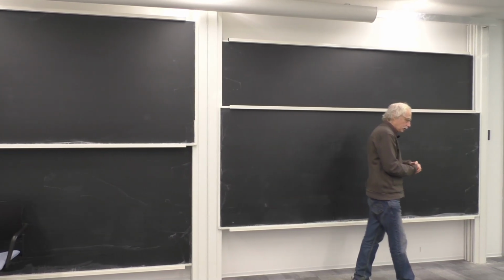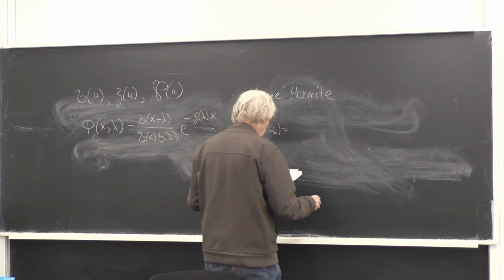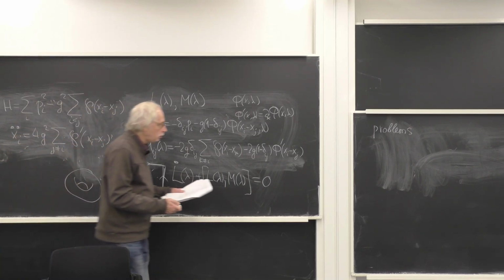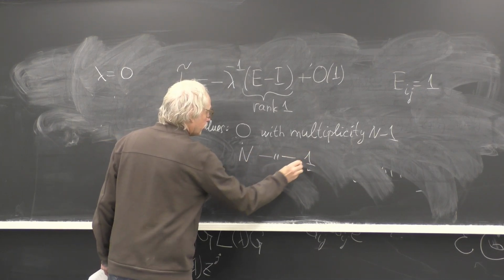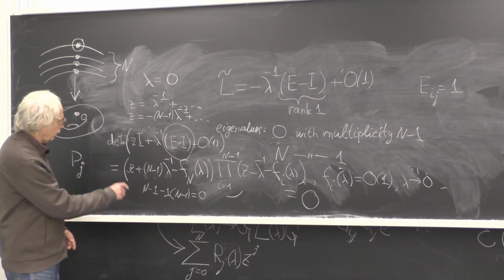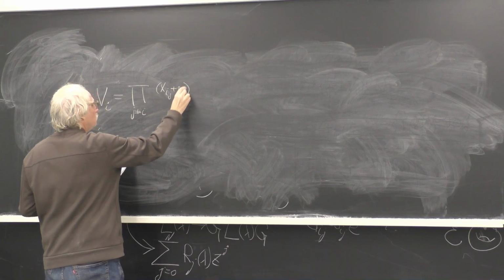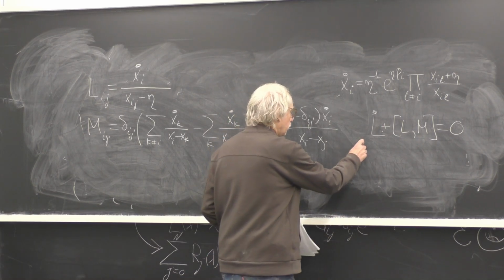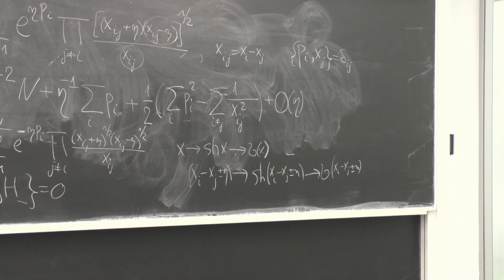Anton Zabrodin - Integrable Many-Body Systems and Nonlinear Equations Lecture 4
Elliptic Calogero-Moser and Ruijsenaars-Schneider model